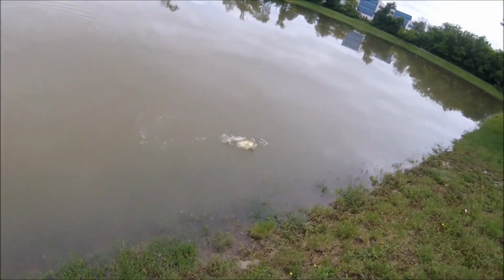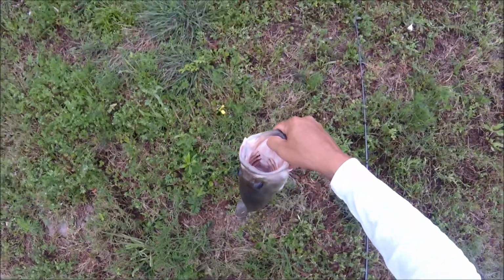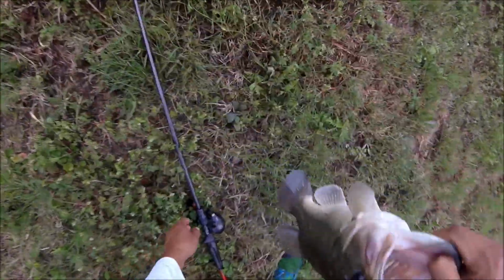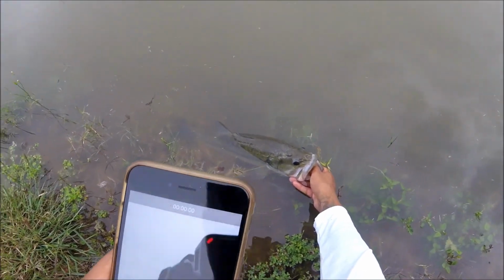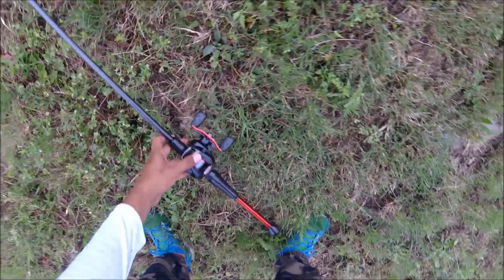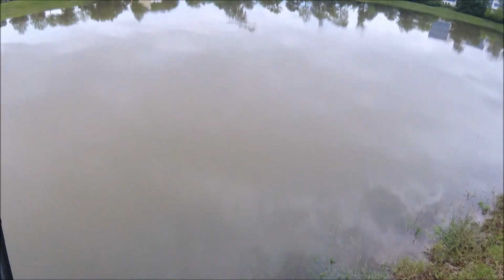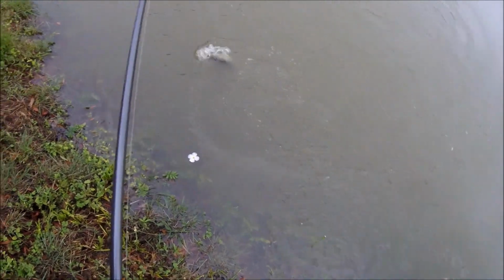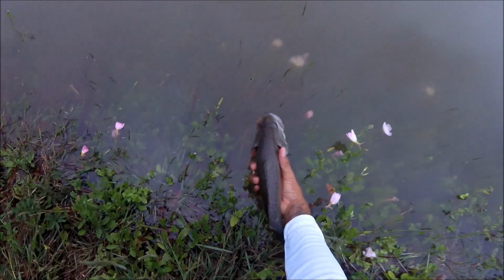Big Bass creature feature (GoPro Session HD)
Fishing with a custom rod from Fathomworx. Its a beautiful rod and fits really comfortable in your hands. I was pitching a Zoom Speed crawl Texas Rigged and caught a few bass. My GoPro was charging in the truck so I recorded the first clips on my phone.